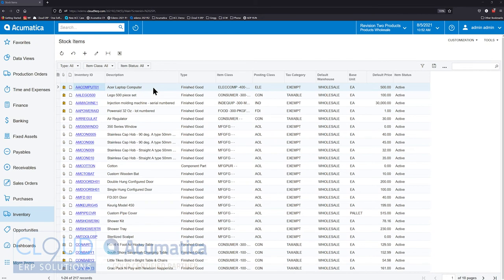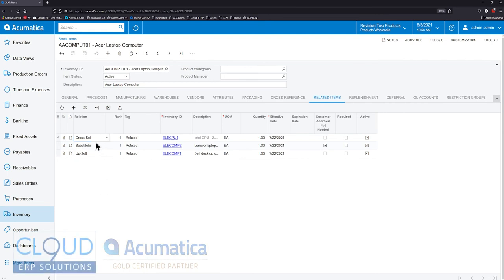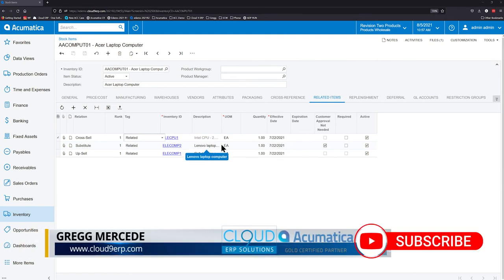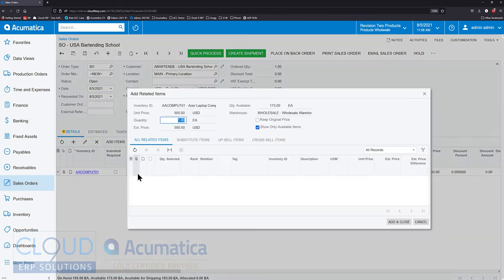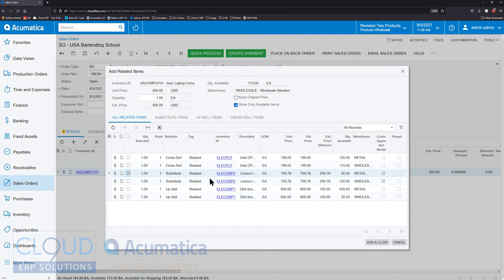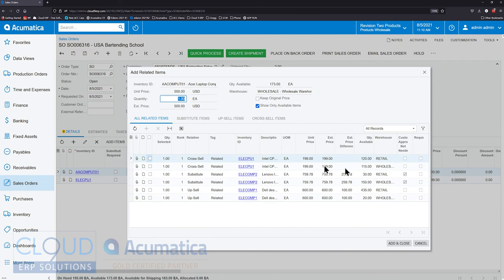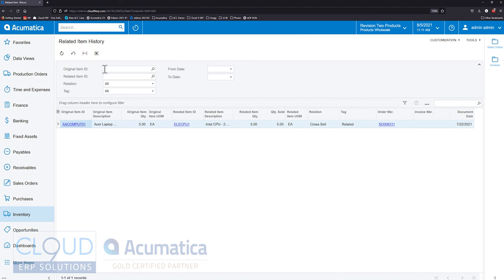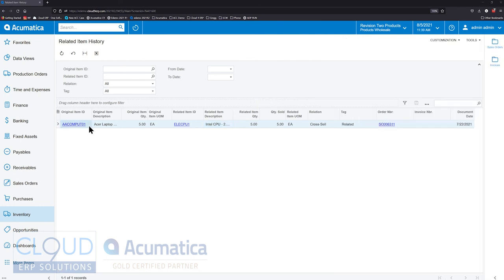Acumatica 2021 R2 - Related Items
Upsell, Cross-Sell and Substitute items now in a Sales Order.  See how you can configure and control Related Items now with 2021 R2.  eCommerce video of this coming soon